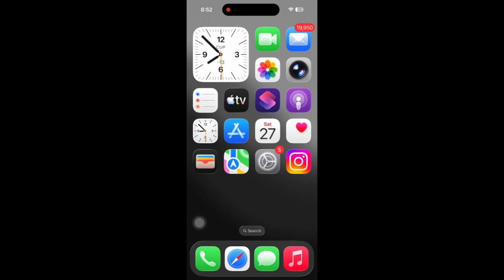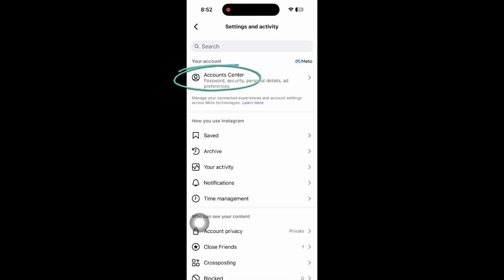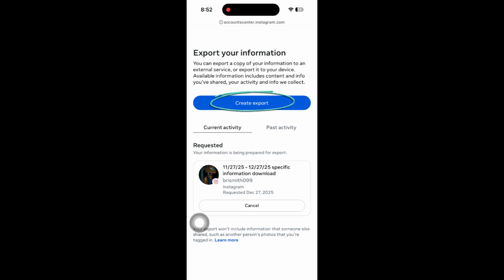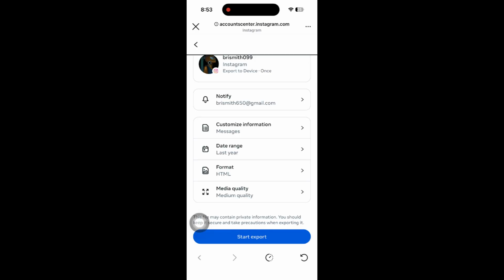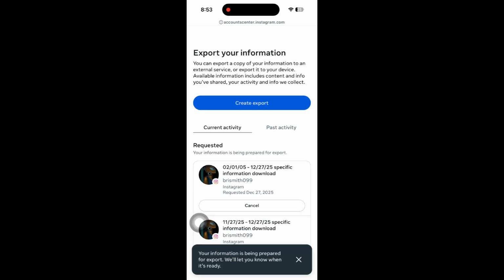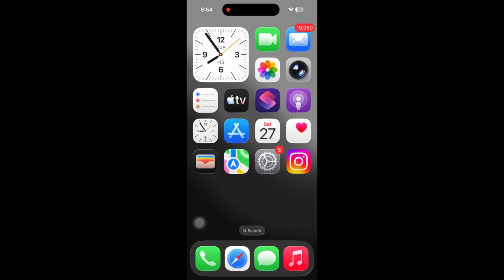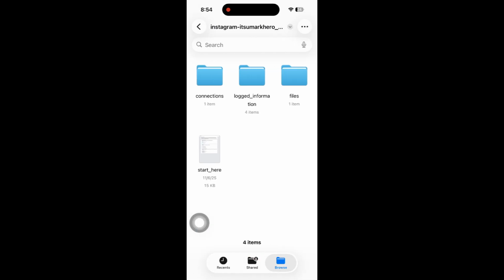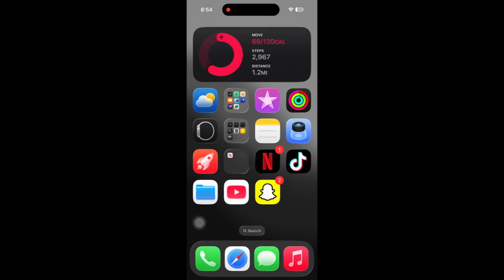How To Recover Deleted Chats on Instagram - Full Guide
In this video, I will show you how to recover deleted chats on Instagram